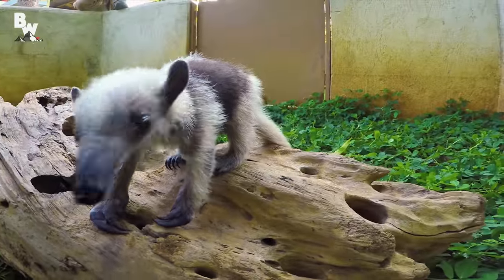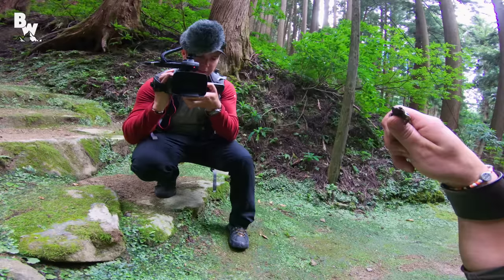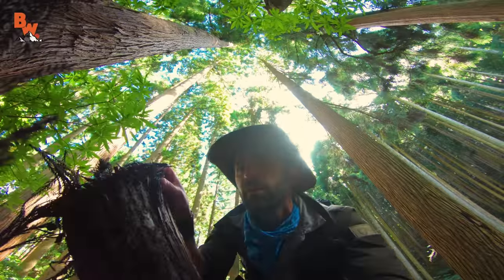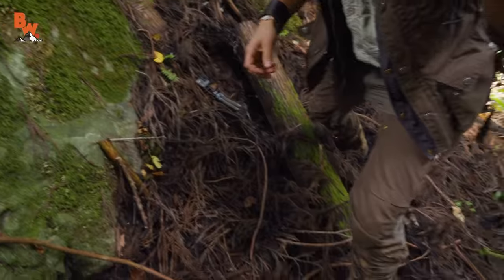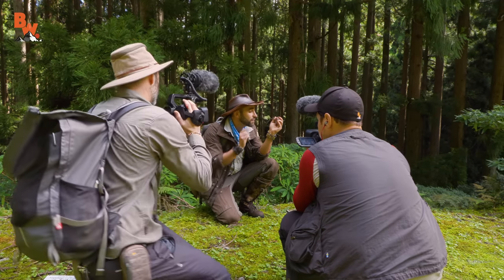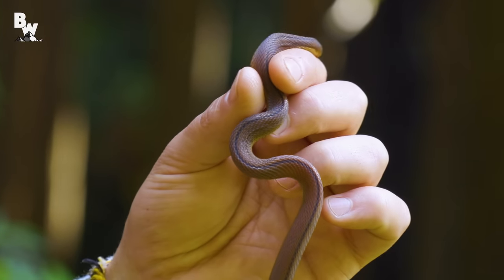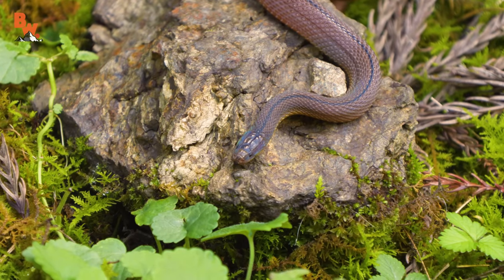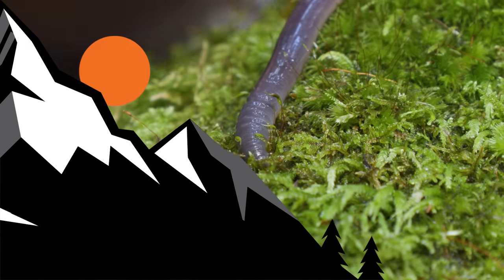Rare Japanese Snake FOUND!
On this episode of Breaking Trail, Coyote and the crew are in one of the most remote stretches of wilderness in all of Japan searching for forest creatures! They find one snake that is VERY rare and lives underground, the Japanese Ground Snake!

Get ready, you’re about to see how the Brave Wilderness Crew found a RARE Japanese snake!